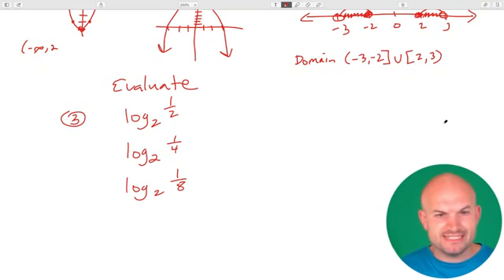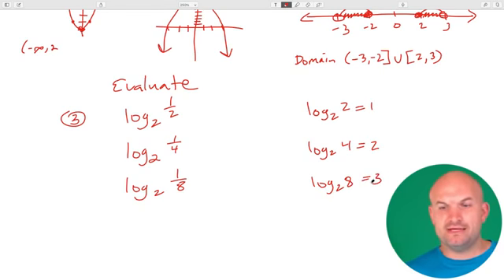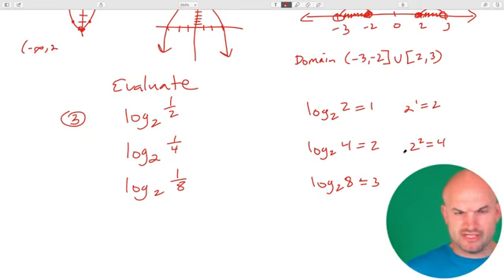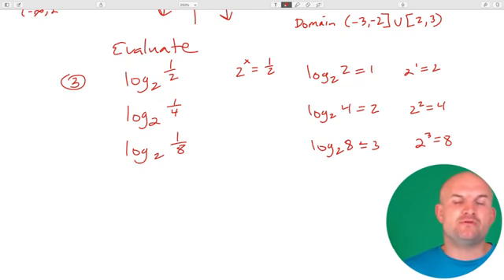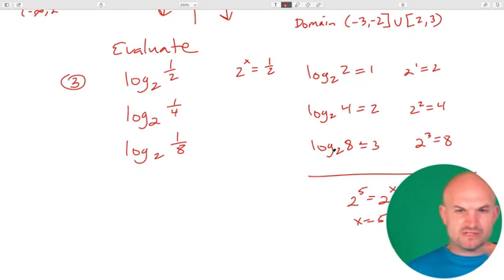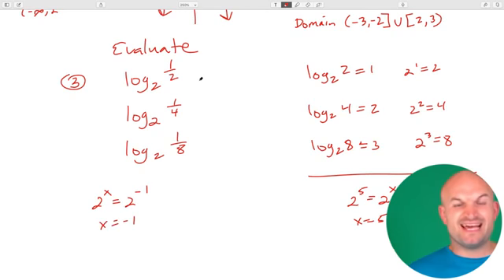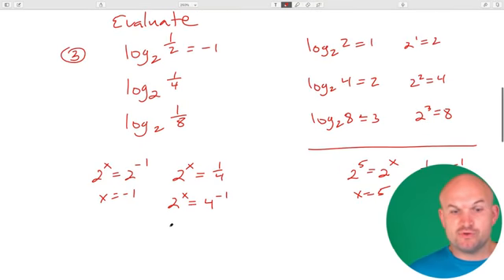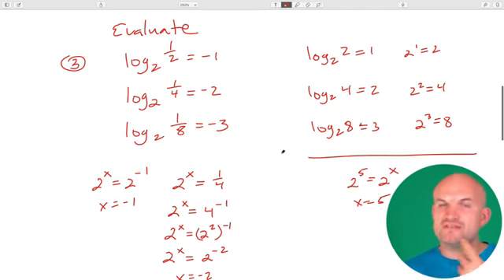Evaluate The Logarithmic Expression Algebra 2